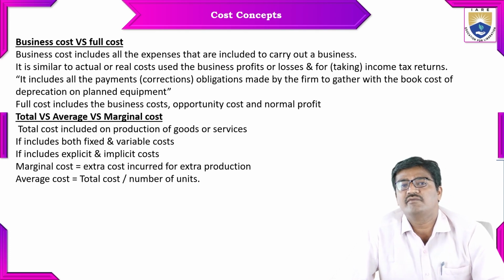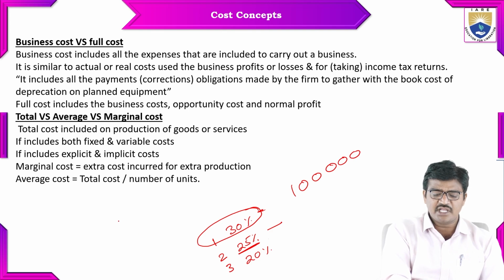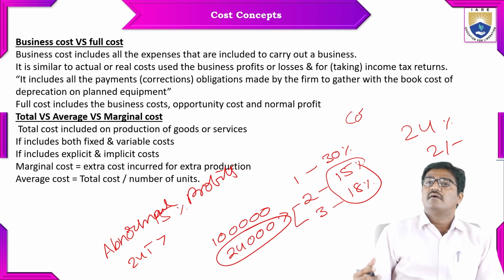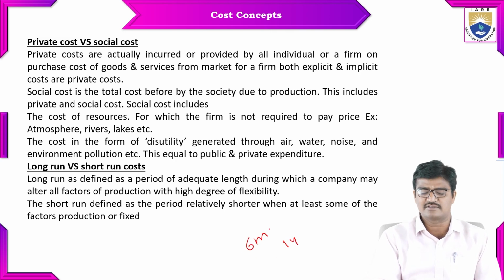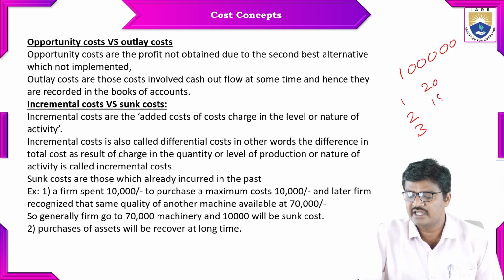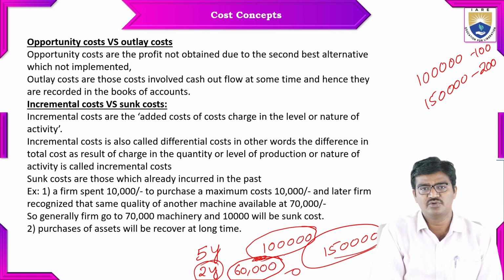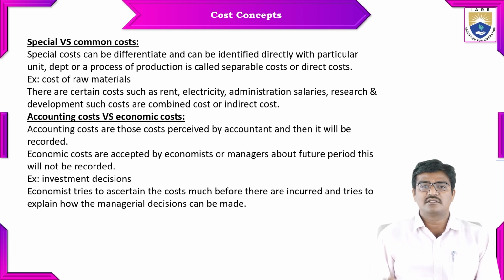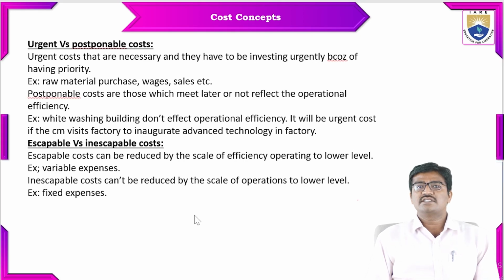Cost Concepts by Dr. S Siva Sankara Rao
Cost Concepts by Dr. S Siva Sankara Rao | IARE

Telangana, India.